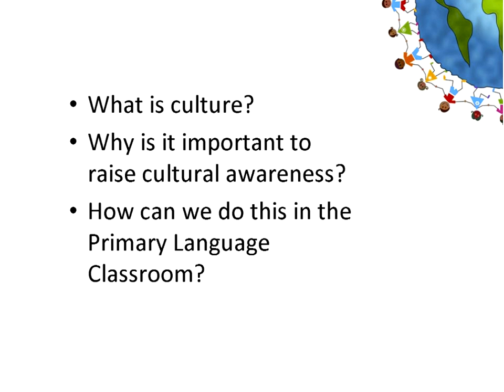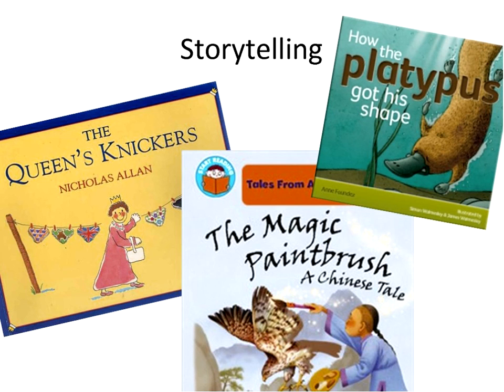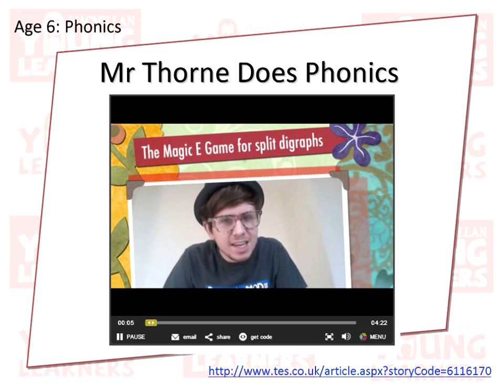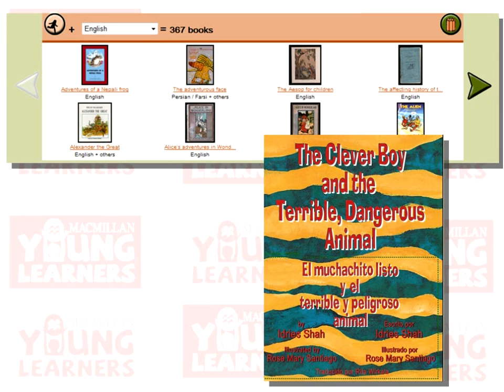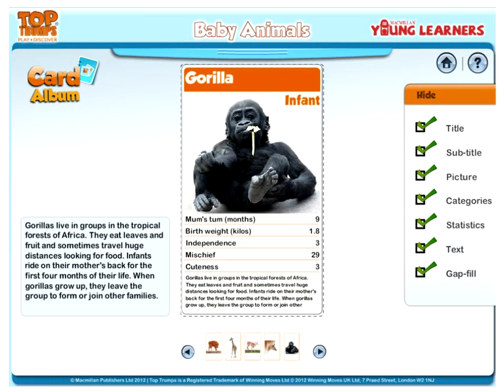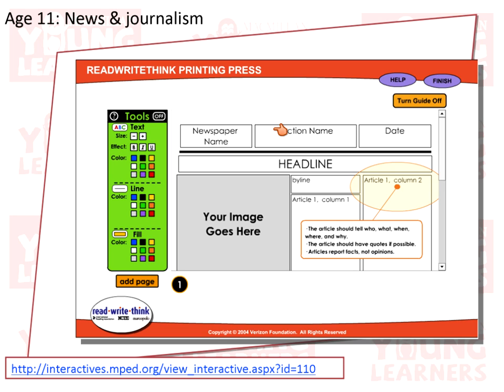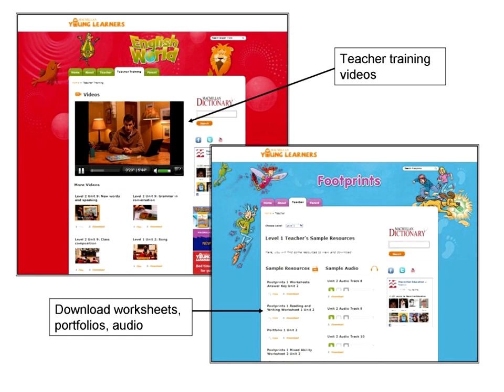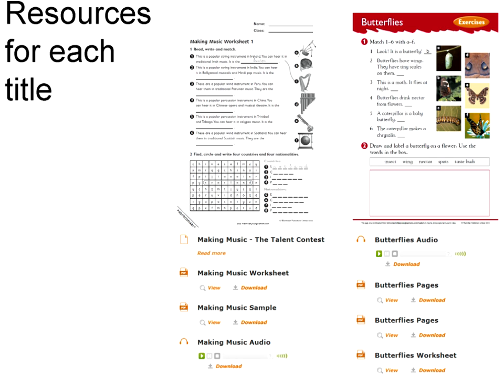Macmillan Online Conference 2012: Primary session